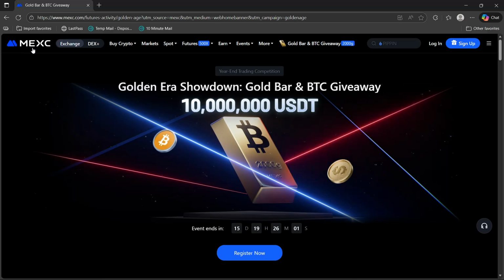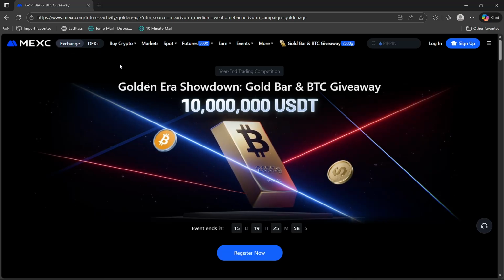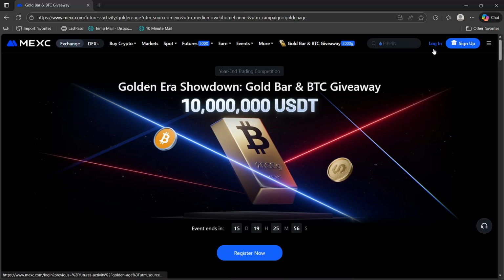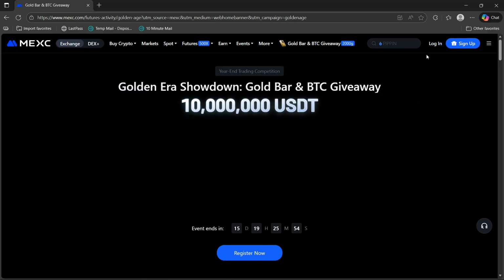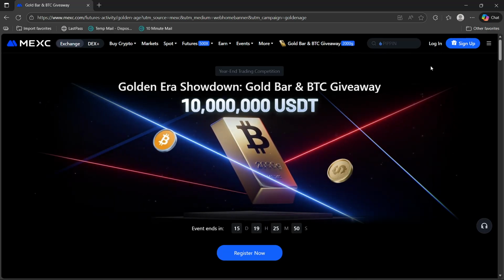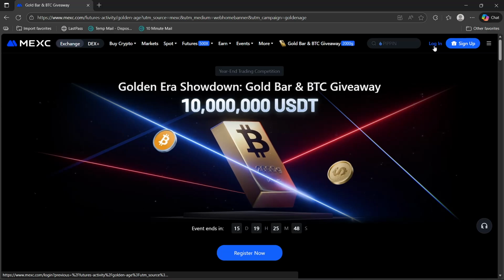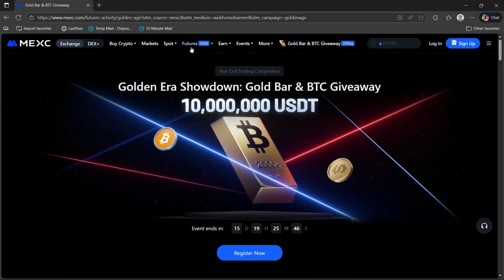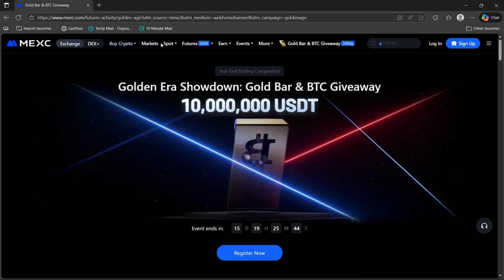How to Deposit Money on MEXC Global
In this video, I'll show you how to deposit funds on MEXC Global. The method is very simple and clearly described in the video. By following all the steps in the video, you'll be able to easily learn how to deposit funds on MEXC Global.